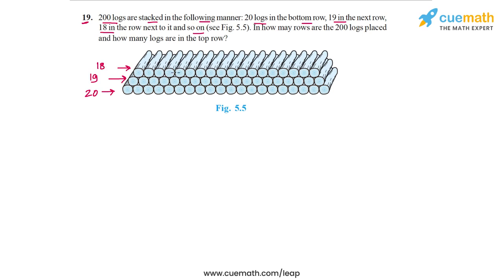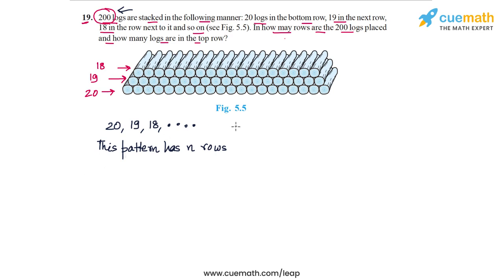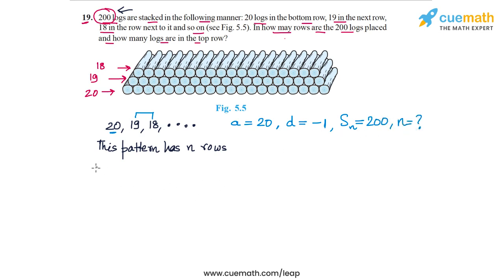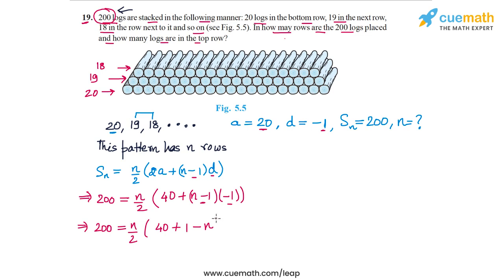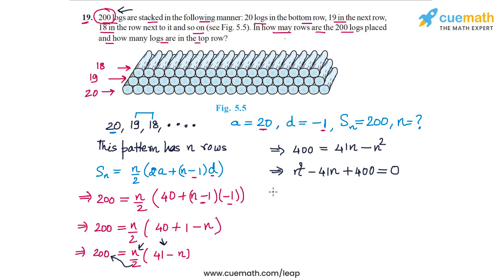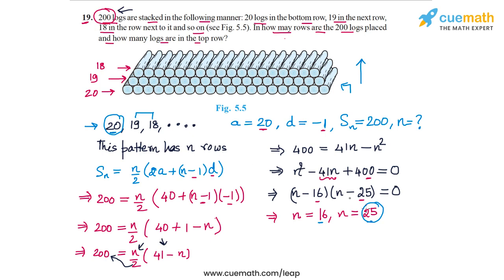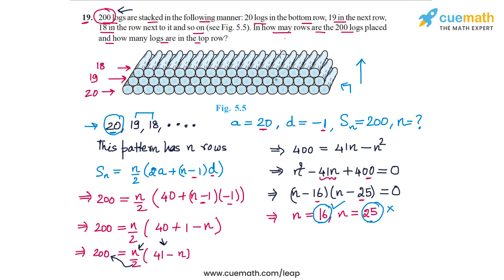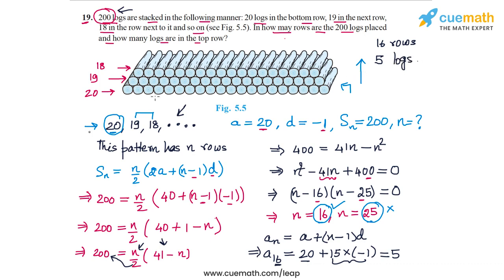Class 10 Chapter 5 Ex 5.3 Q 19 Arithmetic Progressions Maths NCERT CBSE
To download pdf of all text solutions for this chapter click here NOW